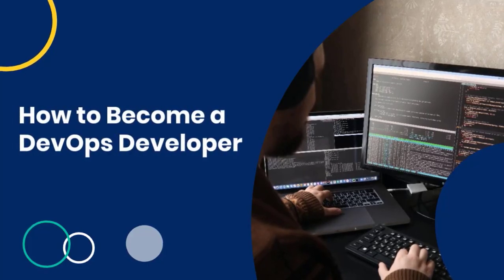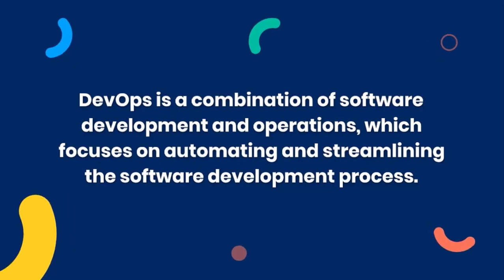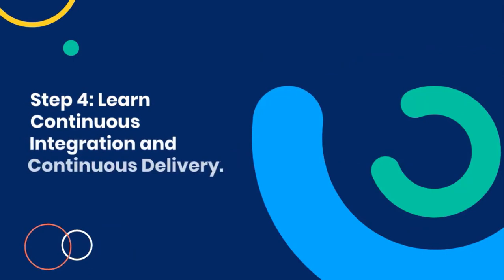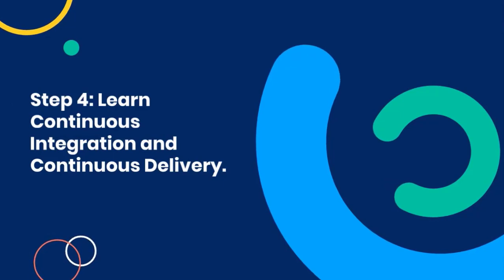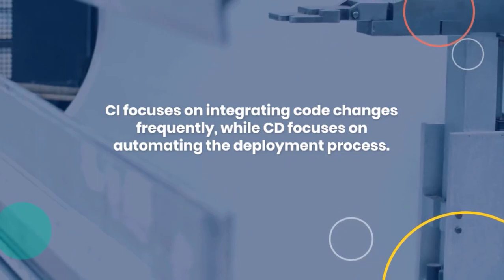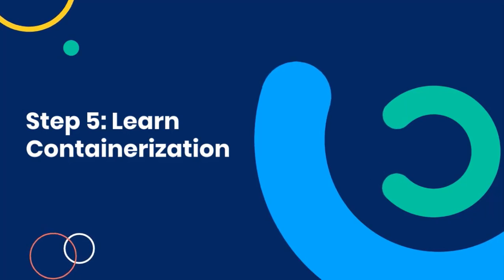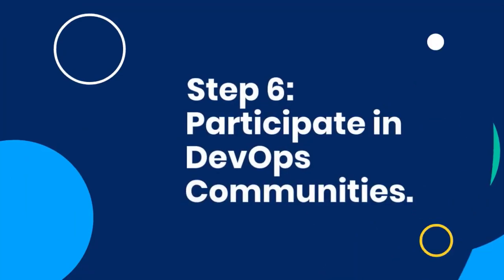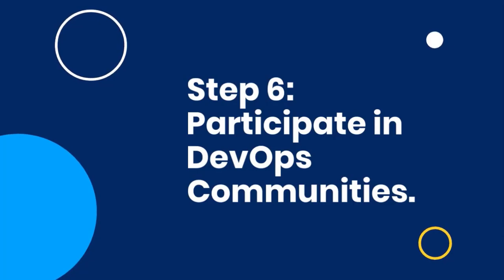How to Become a DevOps Developer: Essential Skills, Tools, and Tips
In this video, we'll be discussing the skills and steps you can take to become a successful DevOps developer.

Firstly, we'll cover the fundamental skills required for DevOps, including knowledge of programming languages, operating systems, and cloud platforms. We'll also discuss the importance of soft skills, such as collaboration and communication, as DevOps involves working closely with different teams.

Next, we'll cover the different paths you can take to become a DevOps developer. This includes gaining experience through internships or entry-level positions, pursuing a formal education, or self-learning through online resources and tutorials.

We'll also dive into the different tools and technologies that are commonly used in DevOps, such as Jenkins, Docker, and Kubernetes. Understanding these tools and how they work is essential for success as a DevOps developer.

Finally, we'll provide tips on how to network and build your professional profile in the DevOps community. This includes attending industry events, contributing to open-source projects, and engaging with other developers on social media and forums.

By following these steps, you'll be on your way to becoming a successful DevOps developer. So, if you're interested in pursuing a career in DevOps, be sure to watch this video and don't forget to subscribe to our channel for more career advice and tech tips!